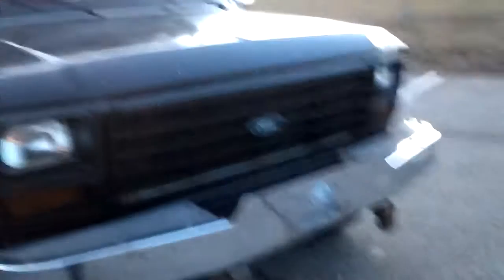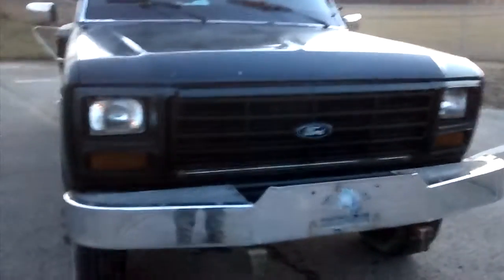A week of work on the 7.3 reviewed